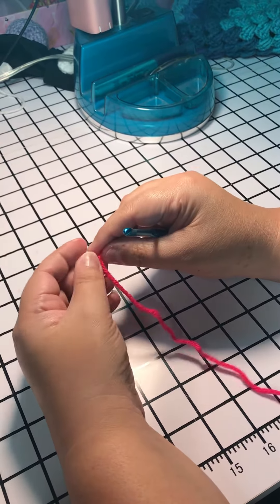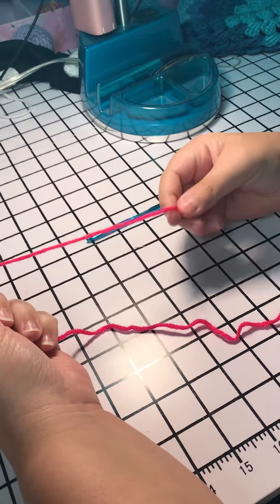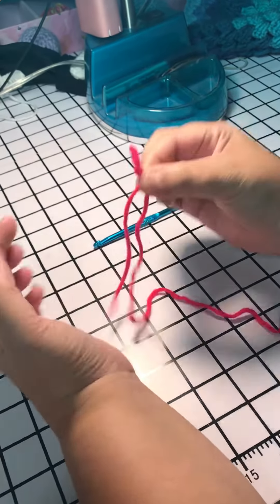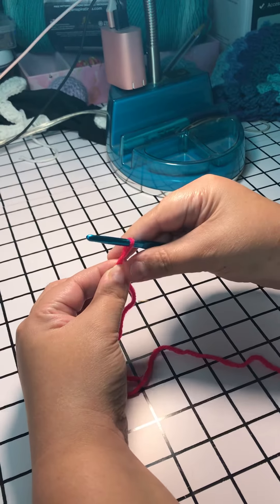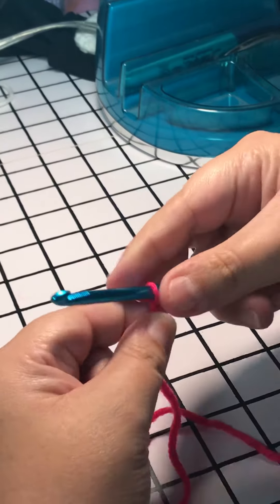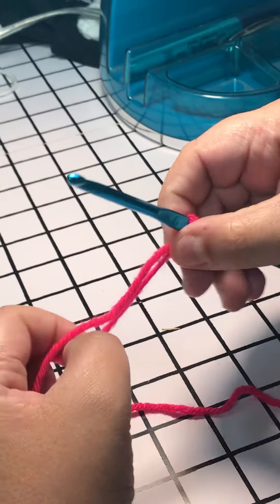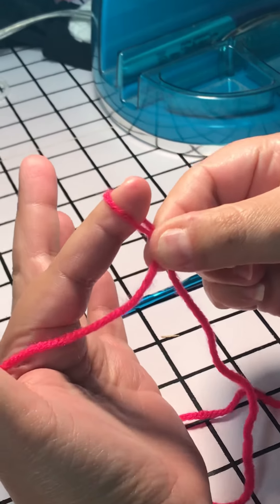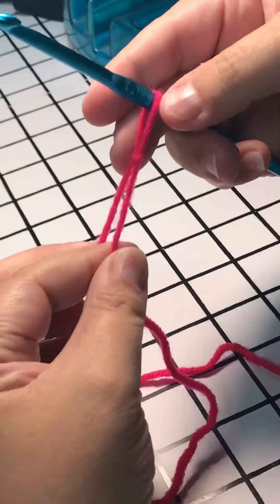Slip Knot Tutorial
Step by step slip knot tutorial